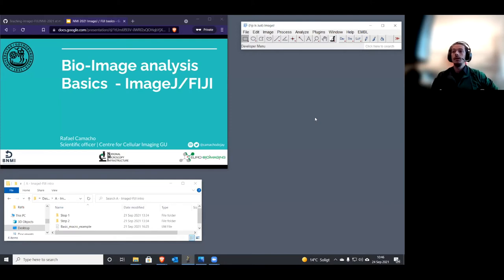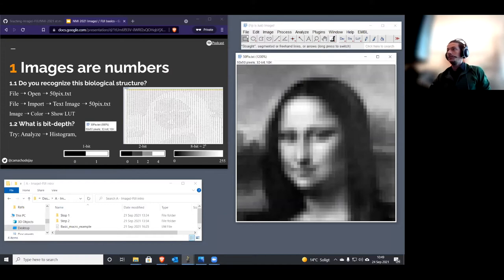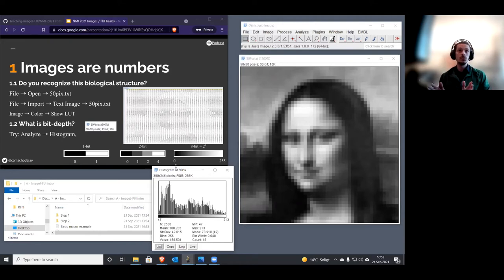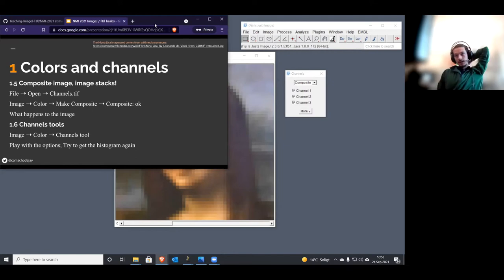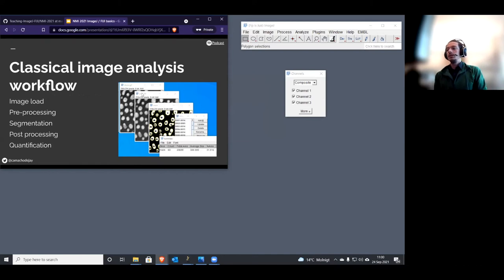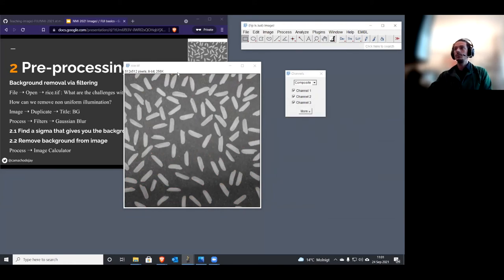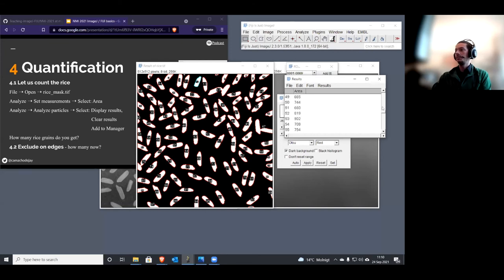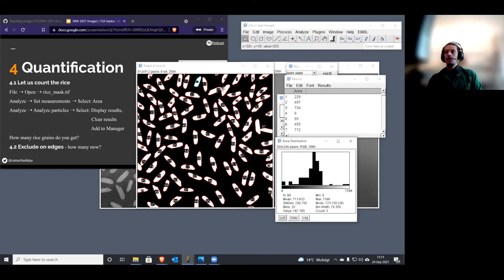Basic Introduction to BioImage Analysis Using FIJI - ImageJ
This is a short (30-minutes long) lecture / live demo on the basics of BioImage Analysis given by Rafael Camacho during the 2021 NMI course on Advanced Microscopy for Life Sciences.

To see the material used during the lecture please go

NMI stands for the National Microscopy infrastructure of Sweden. For more details on our service offering, please go

If you are interested in BioImage Analysis or services on light and electron microscopy, please check the capabilities of the Centre for Cellular Imaging of the University of Gothenburg